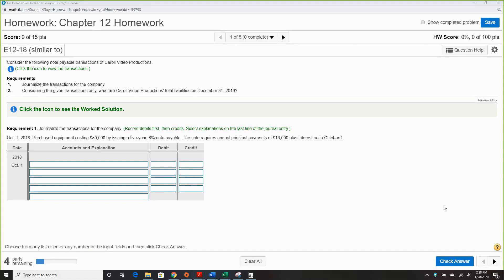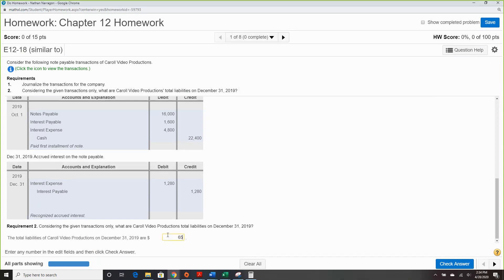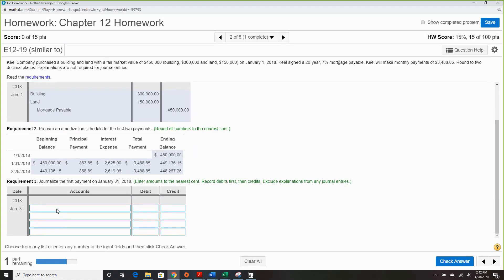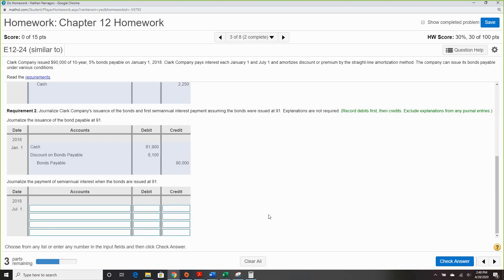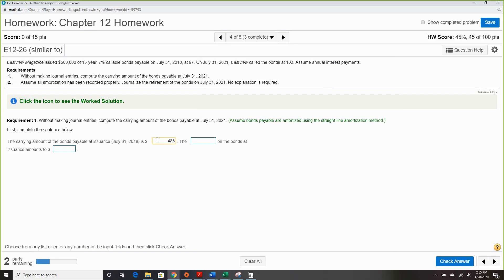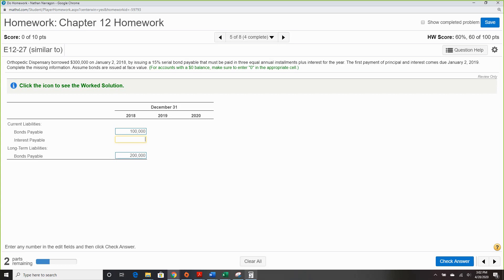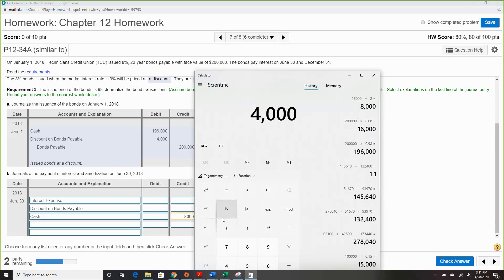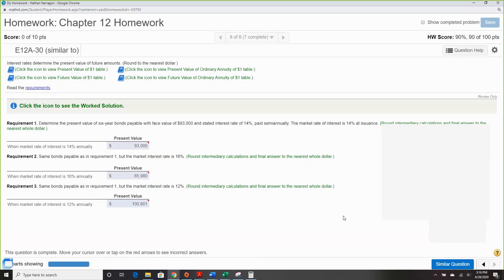ACCT 2301 Chapter 12 Homework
This is the Chapter 12 Homework going over in Webex in the Person textbook for ACCT 2301. All about long-term debt.